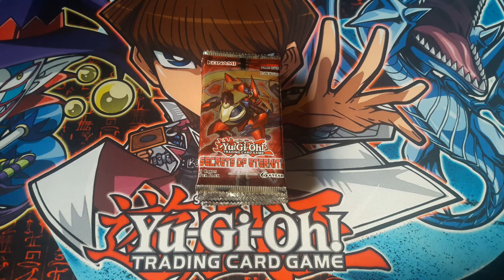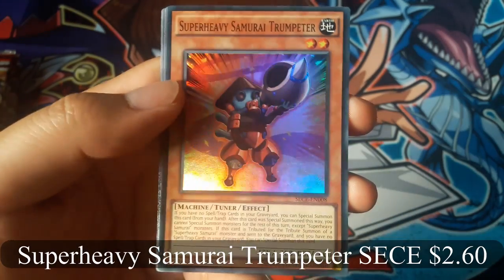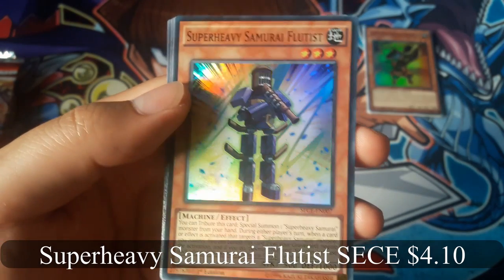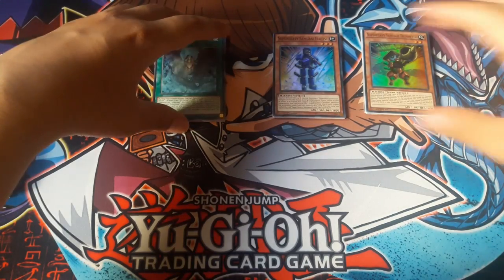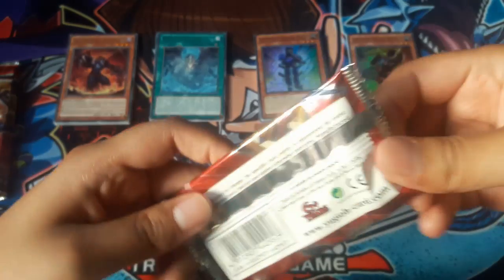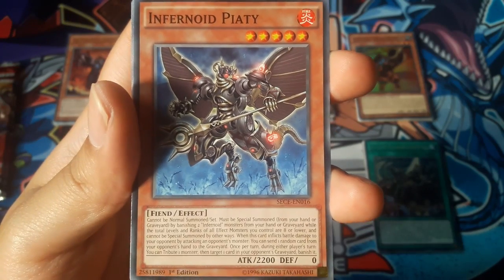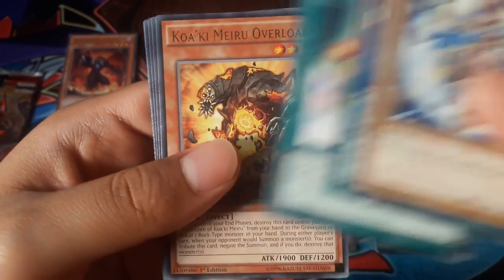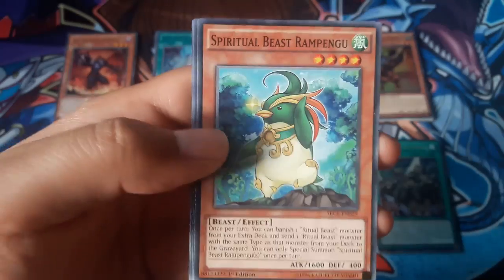Yu-Gi-Oh! Secrets of Eternity pack x8 opening.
My Yu-Gi-Oh! Secrets of Eternity pack opening. What other openings would you want to see?